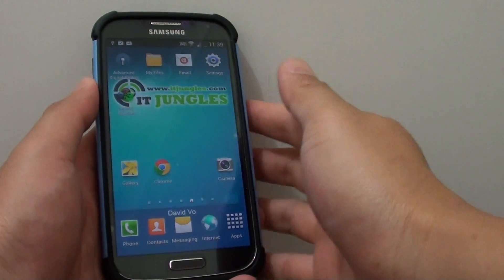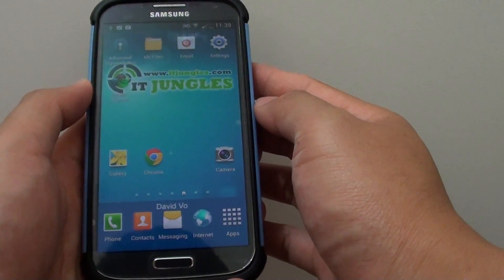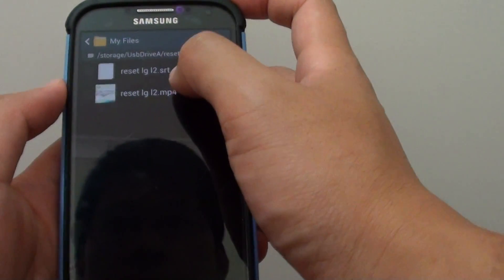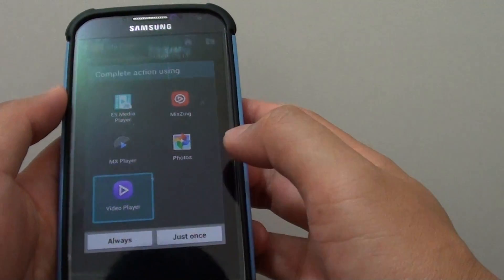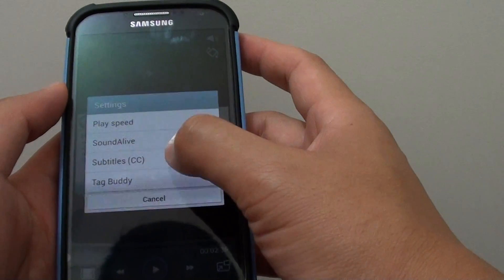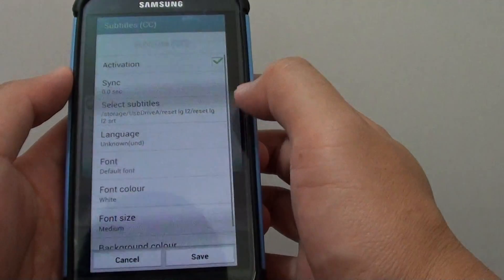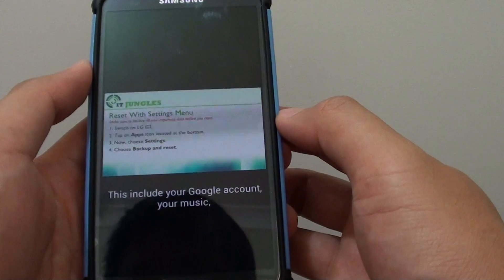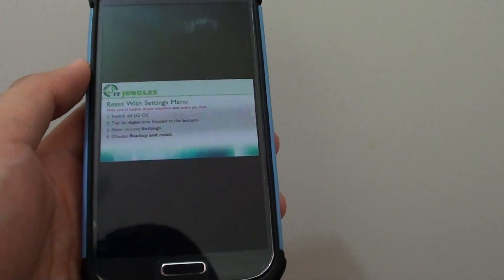Samsung Galaxy S4: How to Enable/Disable Subtitles When Playing Video Movies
Learn how you can enable or disable subtitles when playing video movie on the Samsung Galaxy S4.